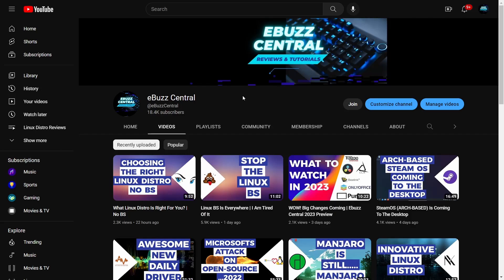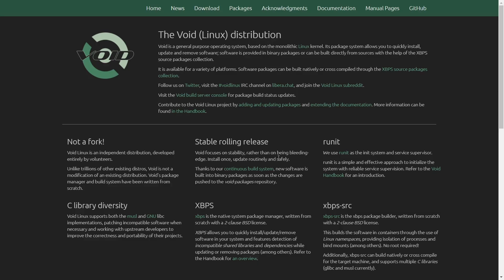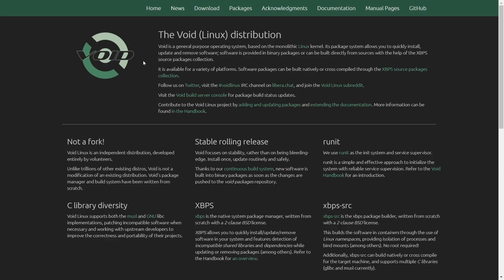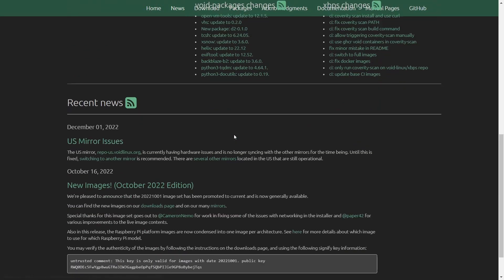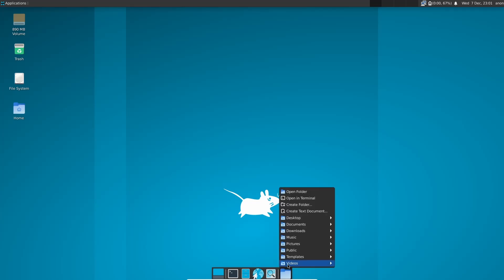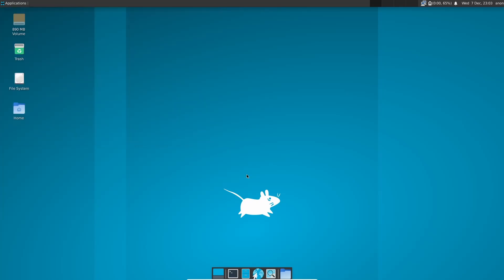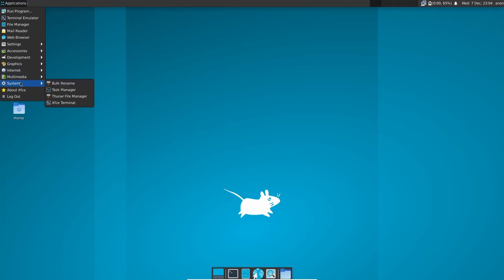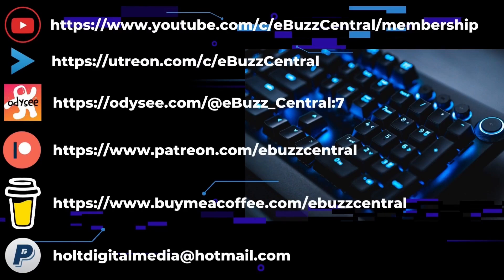Void Linux – Stability Focused Linux Distro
A video covering the latest release of Void Linux.  An independent stability focused Linux distro that might not be for everybody.